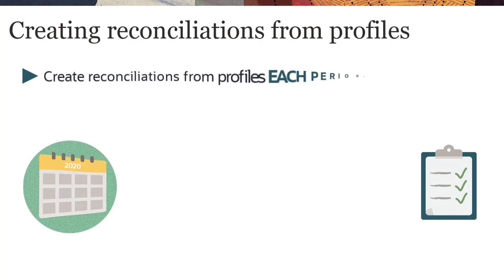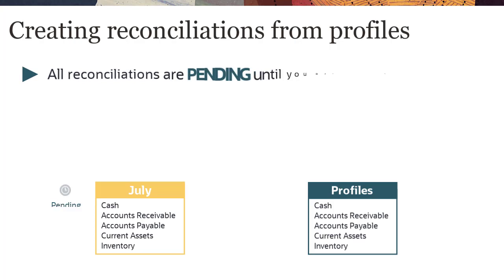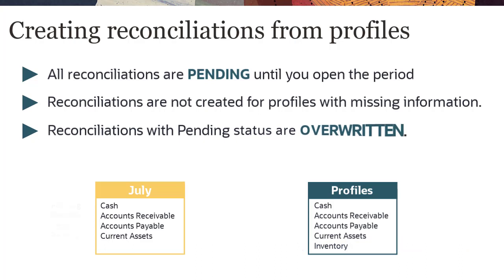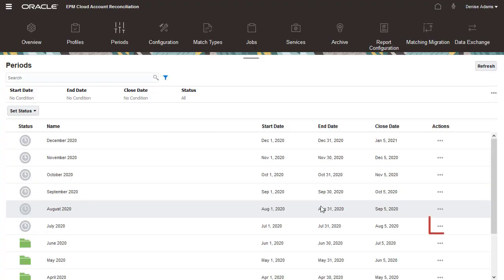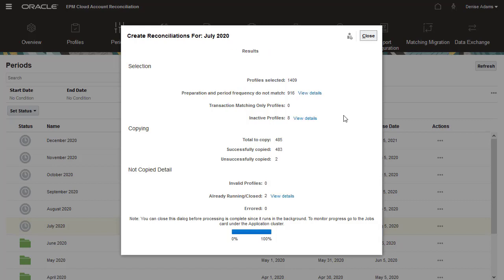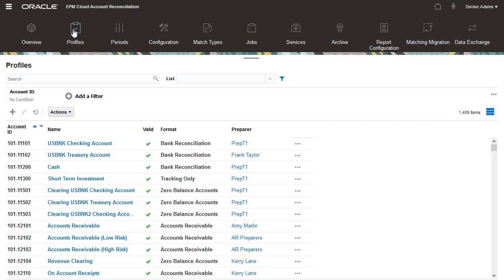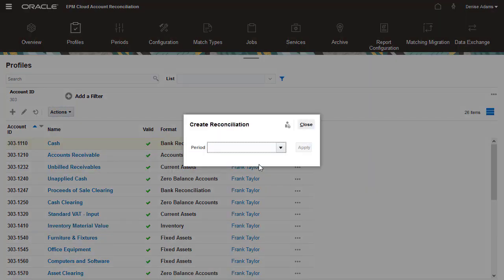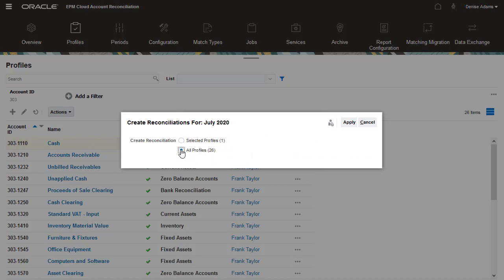Creating Reconciliations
This tutorial demonstrates how to create reconciliations in Reconciliation Compliance. You learn how to create reconciliations using the Periods list, and from a filtered list of profiles in the Profiles list.